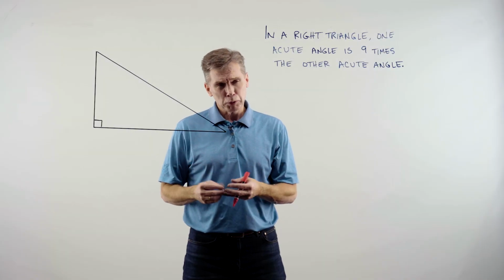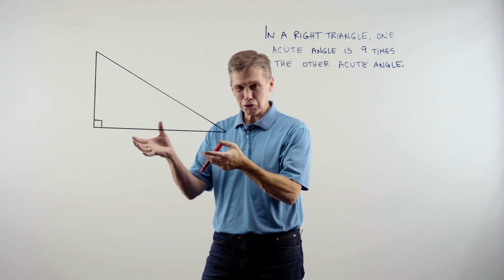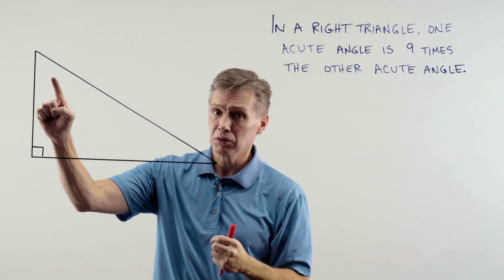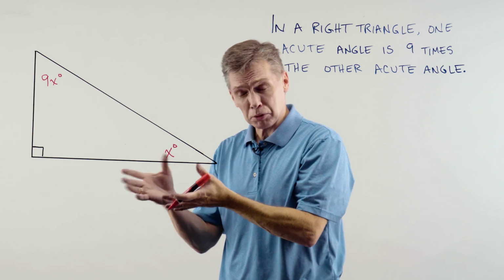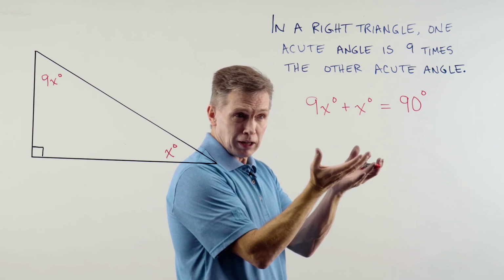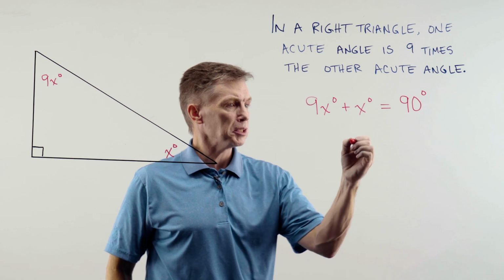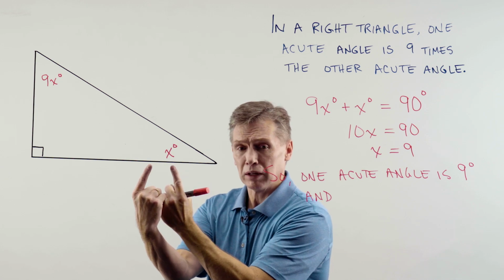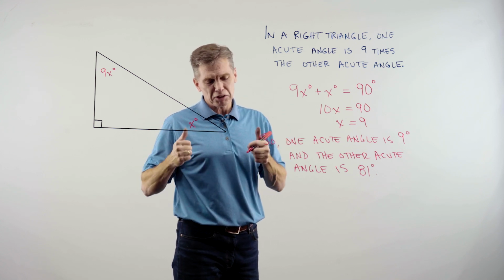LTI_CV_RTT0101051_V3_20201204